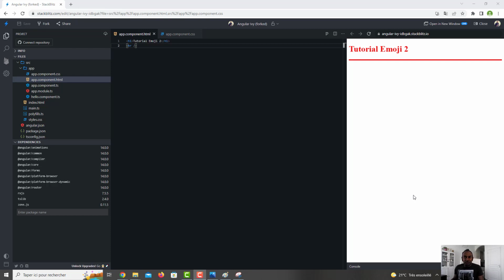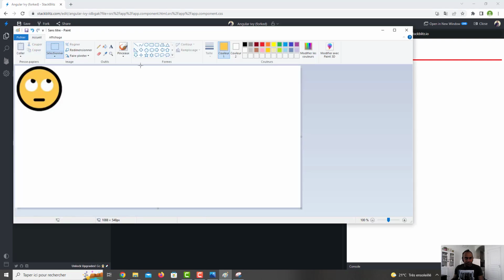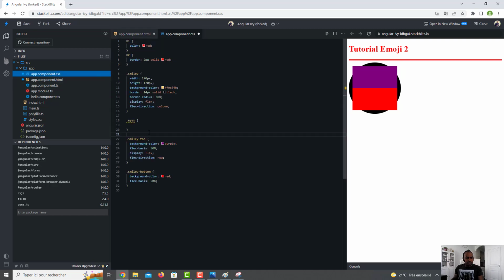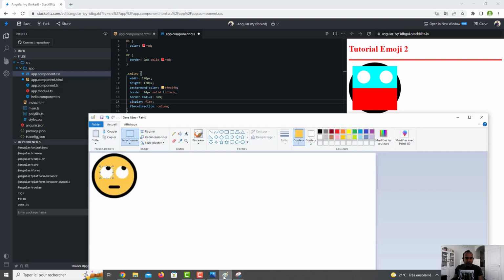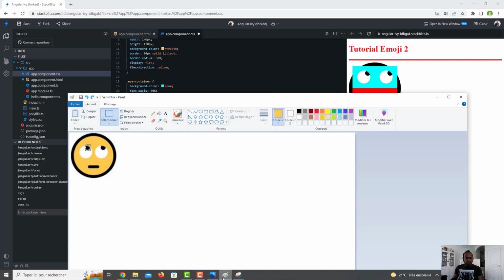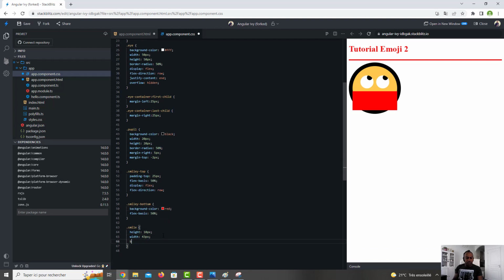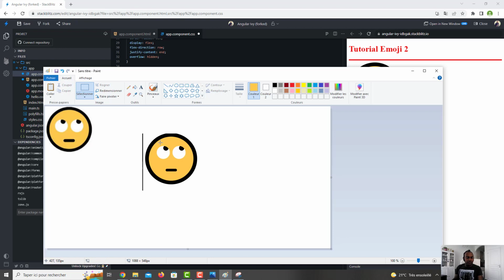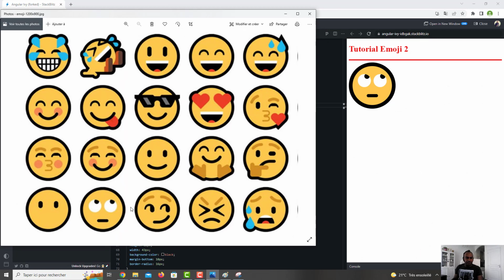Tutorial - Create Emoji with CSS 2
With this tutorial you will learn how to create an other emoji only in CSS. You will get better understanding of the CSS, Flex also use the overflow hidden.